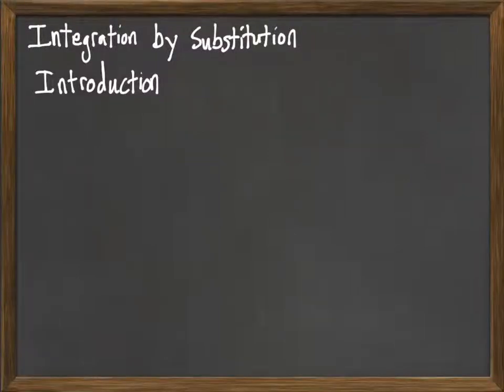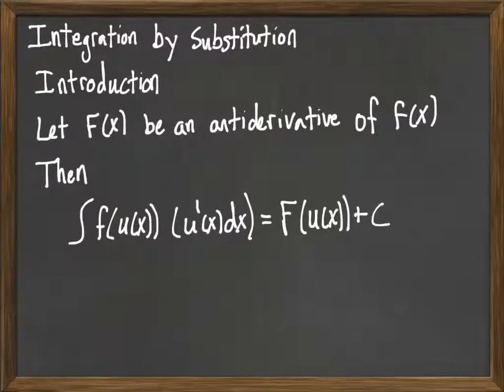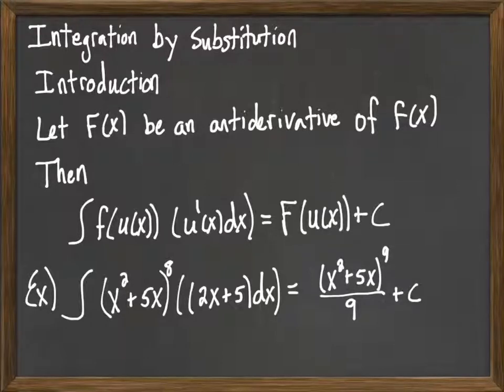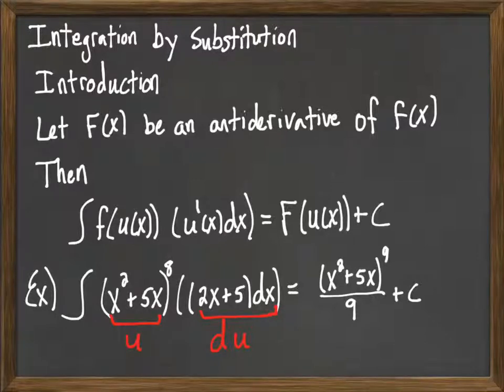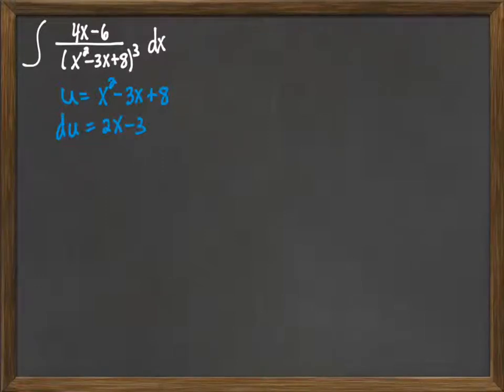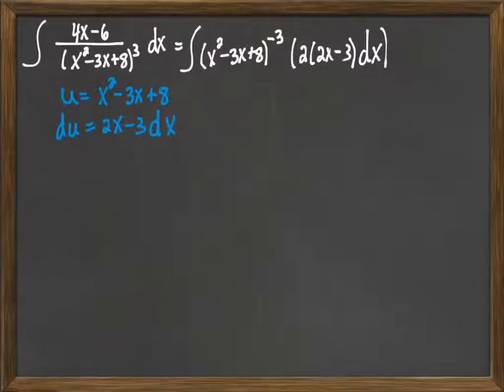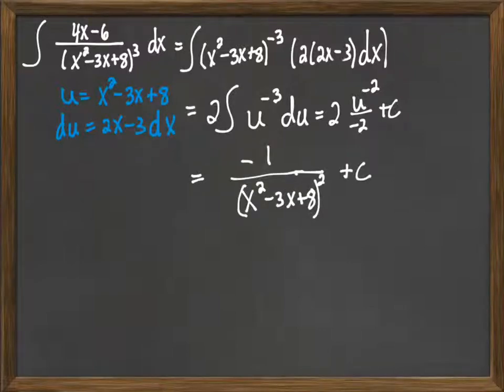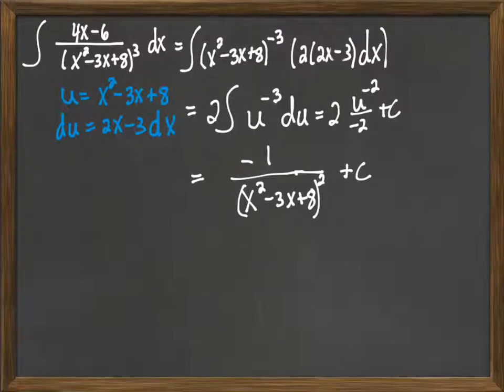Integration by Substitution Introduction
The concept of integration by substitution is introduced.